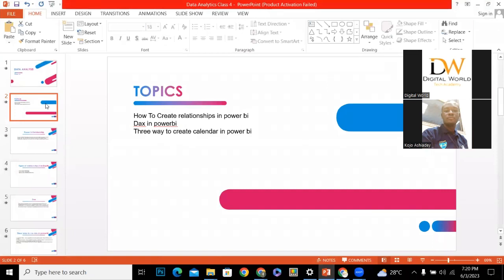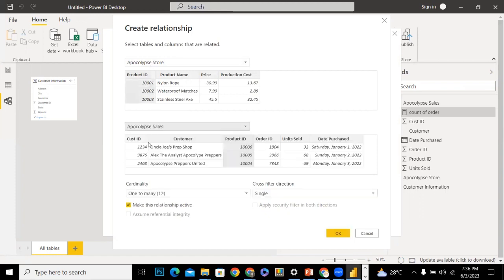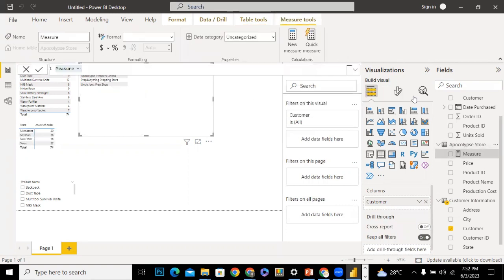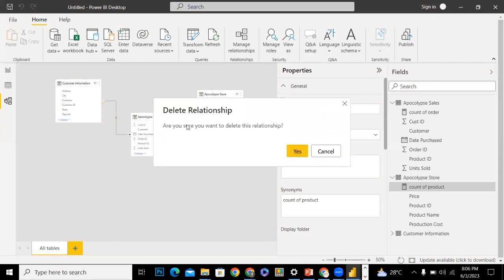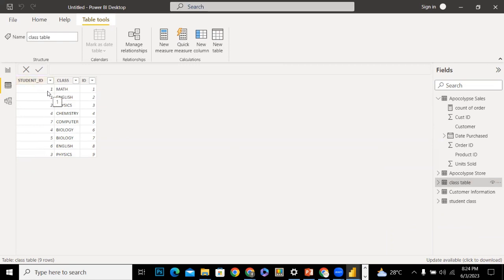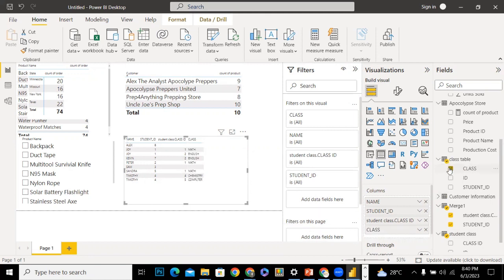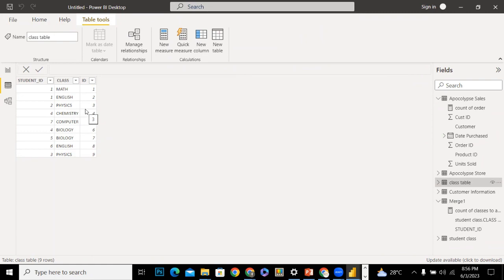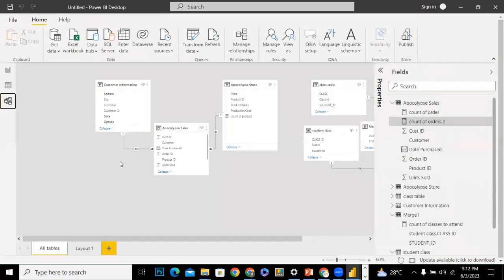data analytics in power bi relationship